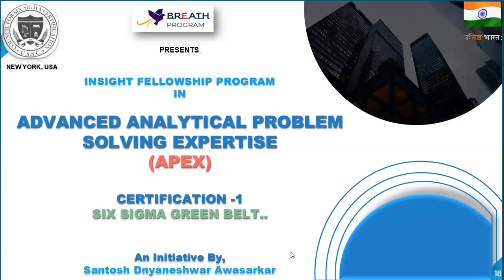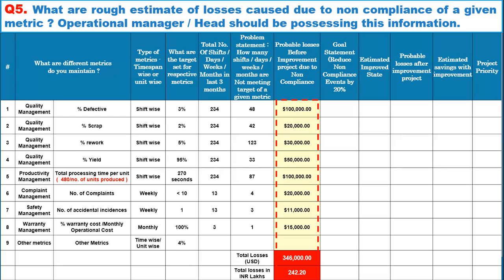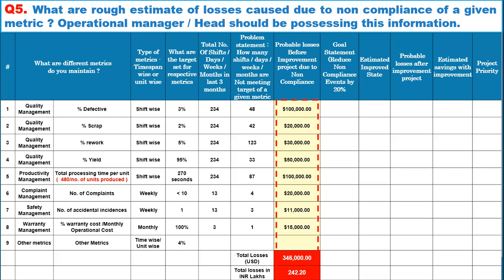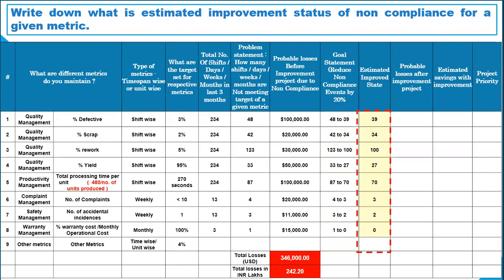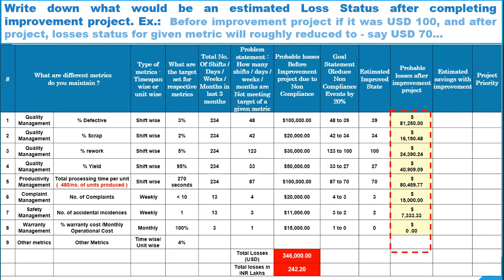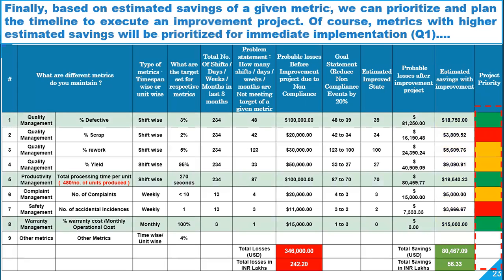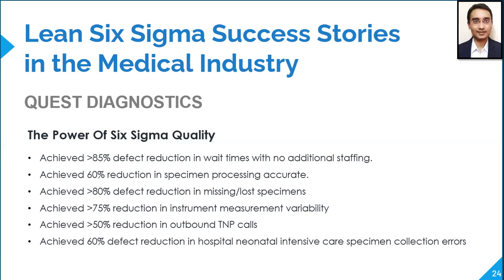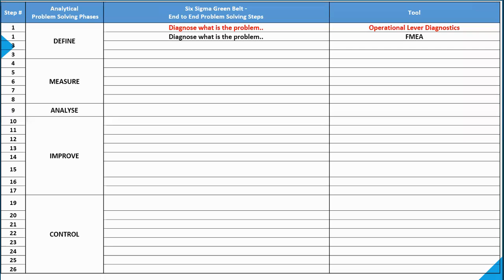1.DEFINE_VIDEO 5 : Diagnose what is the problem_Operational Lever Diagnostics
Video Summary : (In continuation with previous video). We start Define phase with listing down PROBABLE business problems. Since we can not work on all the problems, we prioritise list of problems based on associated monetary benefits with the help of Operational Lever Diagnostics. Very important yet systematic approach to priortise problems. Let's know more...!
BREATH APEX Insight Fellowship (Certification & Internship) Program is a nonprofit ‘Donations’ based Social Entrepreneurial Initiative. We are on the mission of developing adv. Analytical problem solving expertise in Graduates / PGs & working professionals under 3 USA-BOK accredited certifications- 1. Six Sigma Green Belt Based Data Analytics, 2. Lean Agile Digital Process Transformation 3. Process Prediction & Optimization.
We deploy ‘Hybrid’ model of program delivery. We deliver entire program with 40-45 episodic video series (avg.30 min/video) on YouTube channel that includes conceptual briefing with Case study, Mngt. Novel narrative technique & examples + 3-4 hrs. Online interactive sessions per week to revise modules & solve participants’ doubts + multiple (12-15) simulated internship projects to hone the skills. We also share our copyrighted analytical tools & spread based software systems to deploy internship & real life projects.
*We don't charge any fees / hidden fees for the program. If participants find the program valuable, we request them to help us survive by donating any small amount that they can afford!!